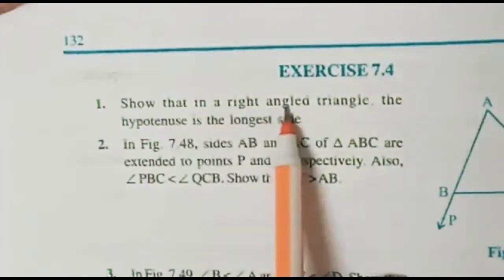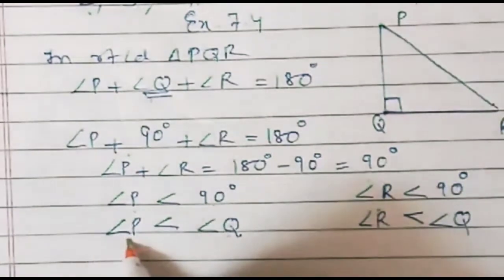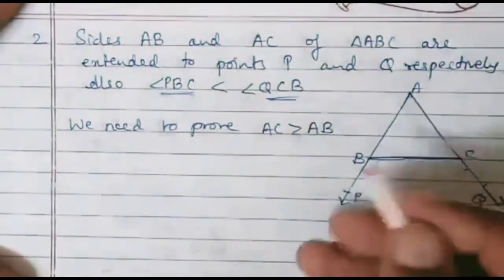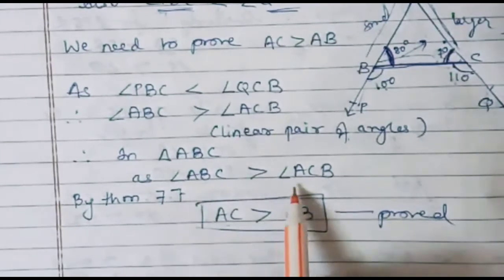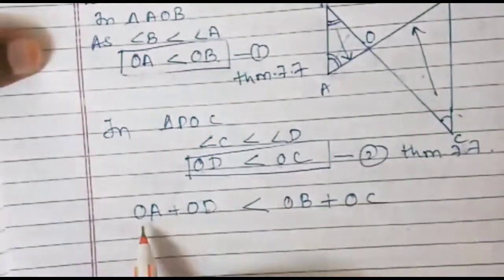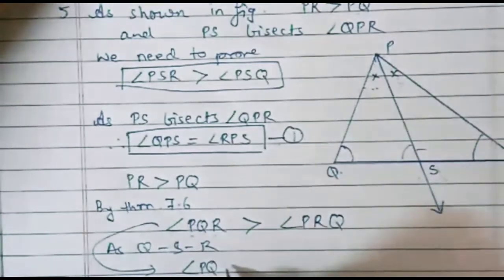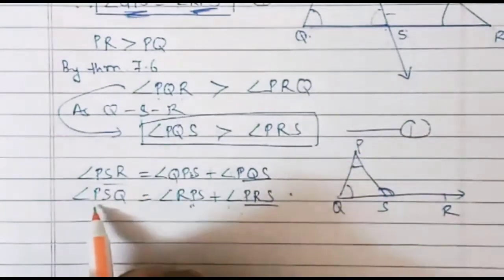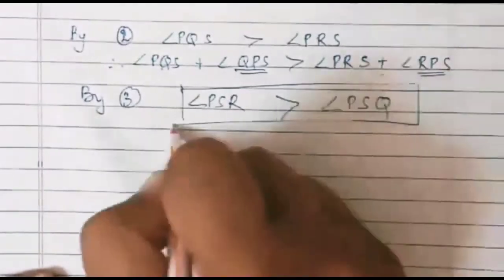#8 TRIANGLES | EXERCISE 7.4| CLASS 9| MATHEMATICS | CHAPTER-7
In previous classes, students must have used the properties of triangles for solving the questions, but now in NCERT Chapter 7 of Class 9, Maths students will learn how to prove these properties. For solving the questions related to this topic, students must know the congruence rule. So, firstly go through the theory and then look at the solved examples that are already there in the book. After that, start solving the exercise problems.

Important Concepts Learned in NCERT Class 9 Maths Chapter 7 – Triangles
The aim of including this Triangle chapter in class 9 Maths NCERT textbook is to make students know the following concepts:

Criteria for congruence of triangles (SAS congruence rule, ASA congruence rule, SSS congruence rule, RHS congruence rule).
Inequalities of the triangle.